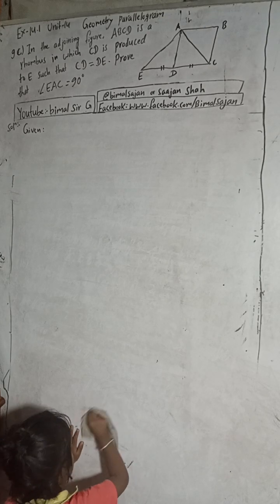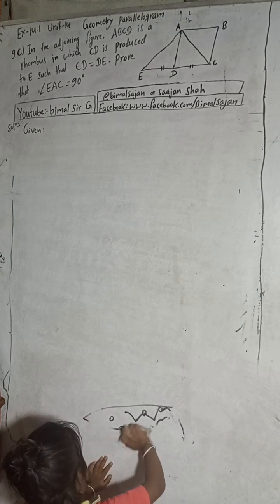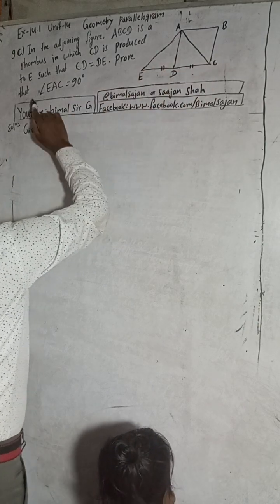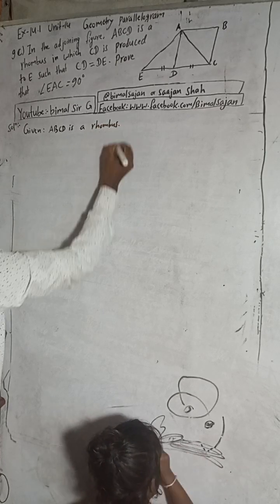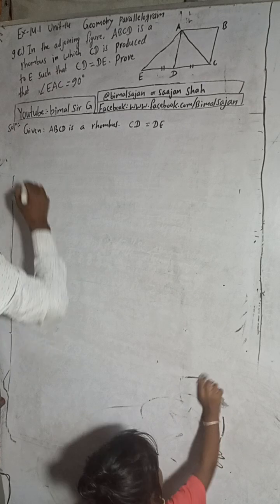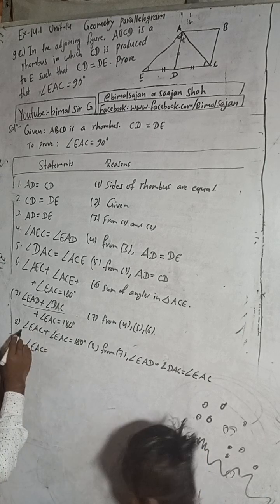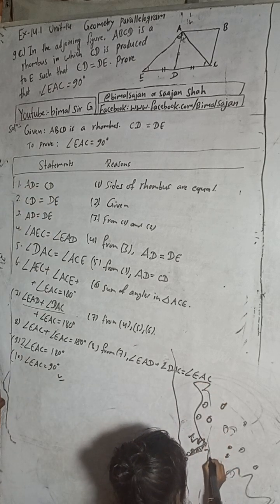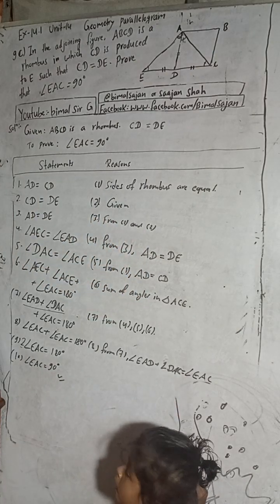Class 9 Unit 14 Ex-14.1 Q9c) Geometry Parallelogram